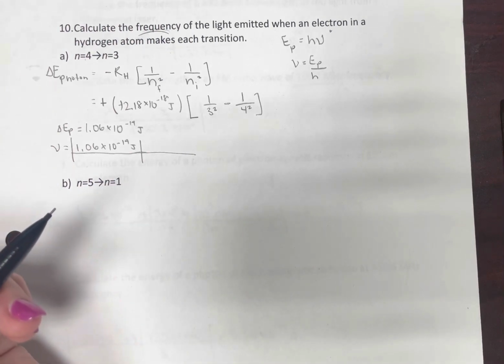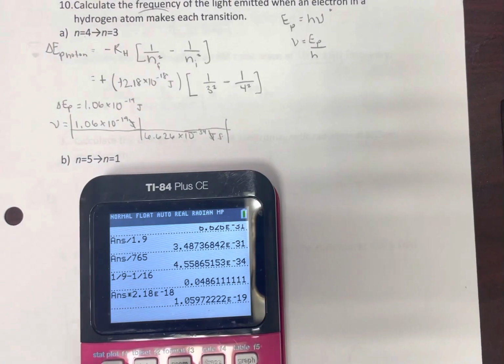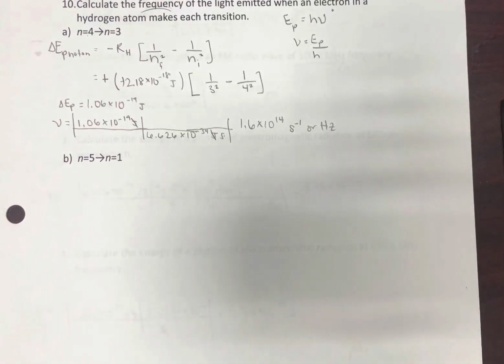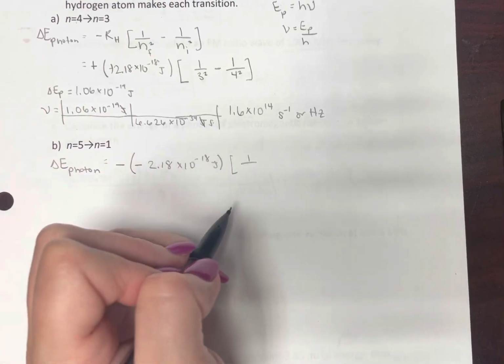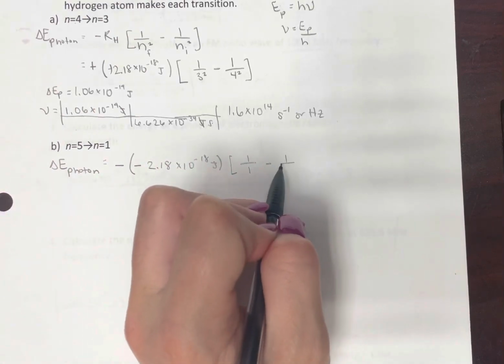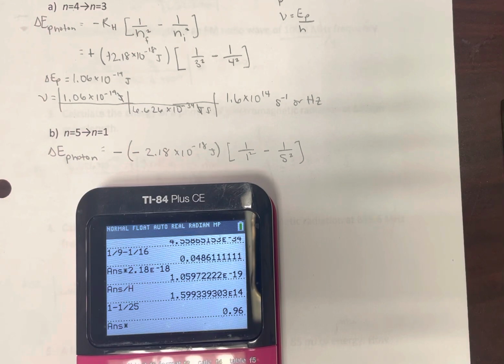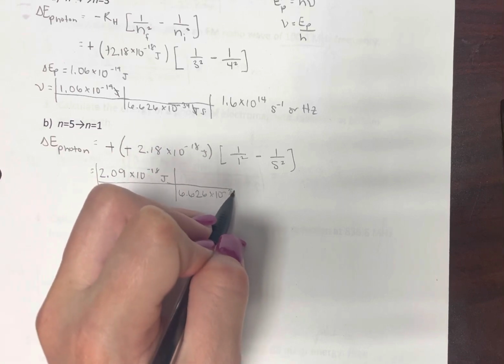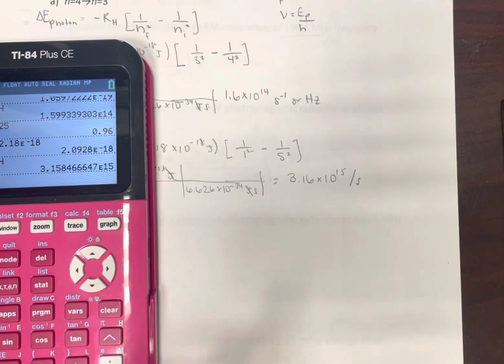Frequency of light Emitted when Electrons Move Energy Levels